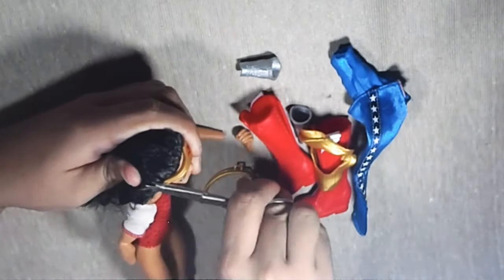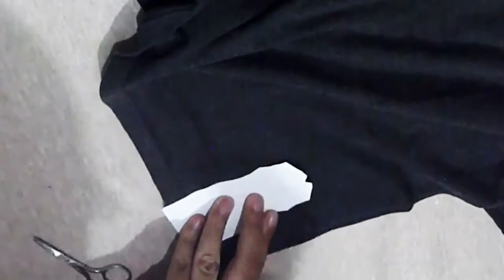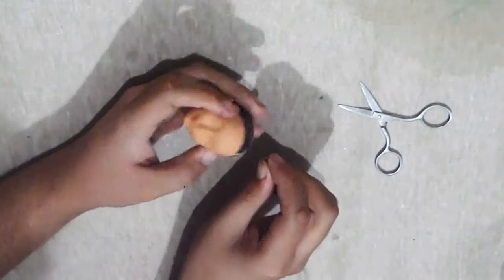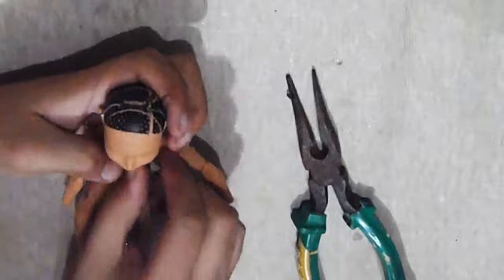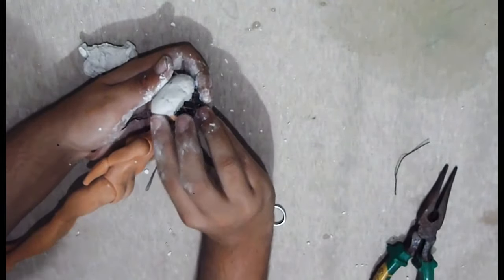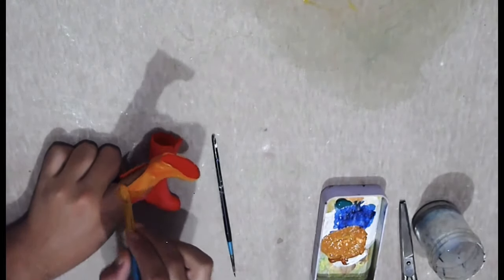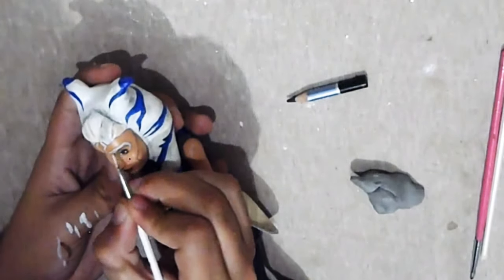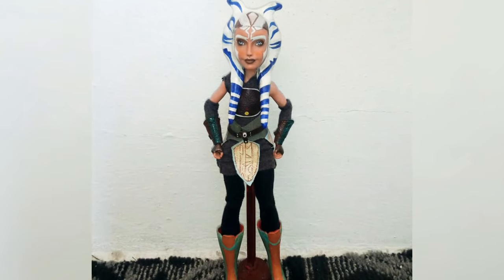Star Wars Collaboration | Repaint Ahsoka Tano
Materials
Liquitex matte varnish
Soft Pastels
Water colour pencils
Makeup brushes
Acralyic Paints
Brushes
Wire
Das Paper Clay